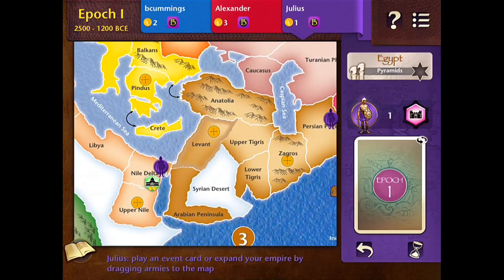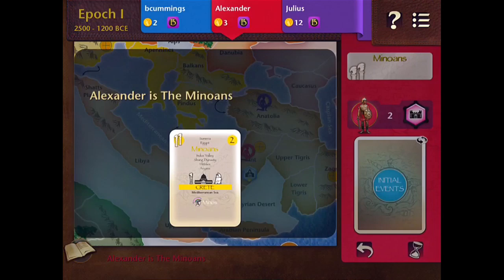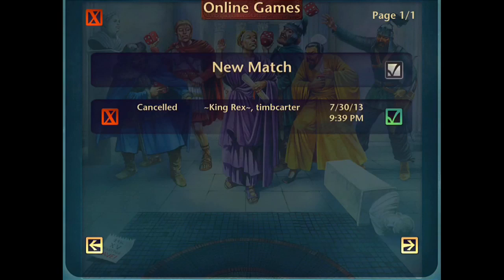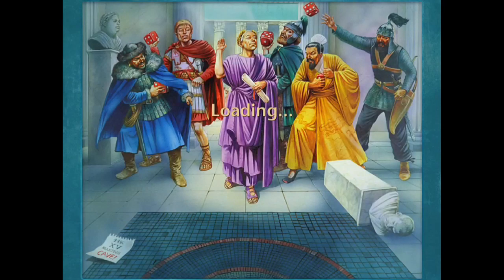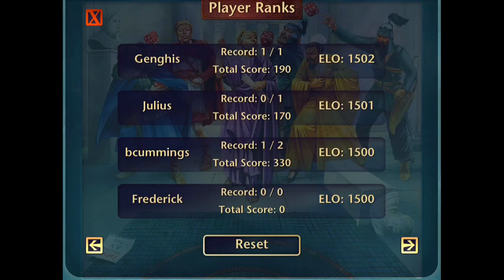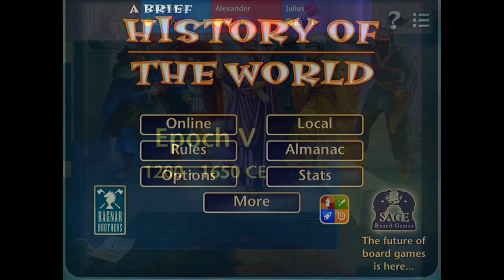A Brief History of the World - iOS Review